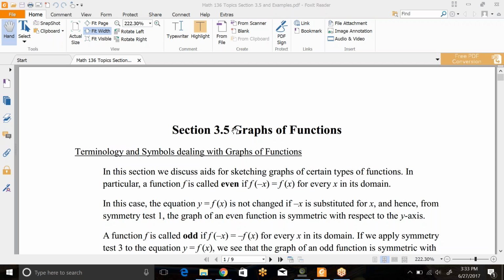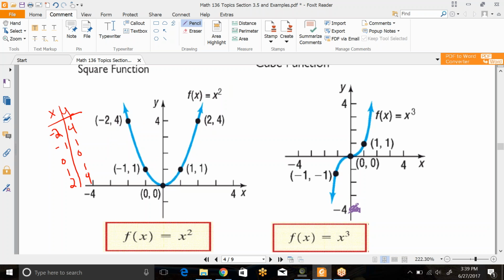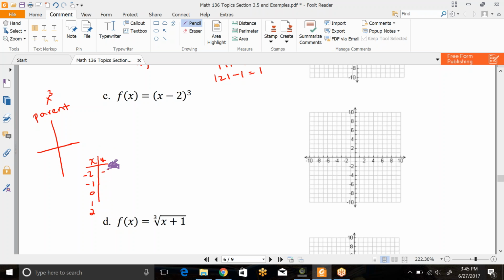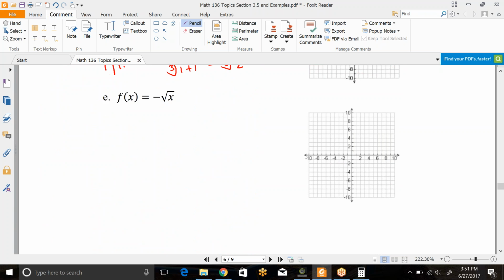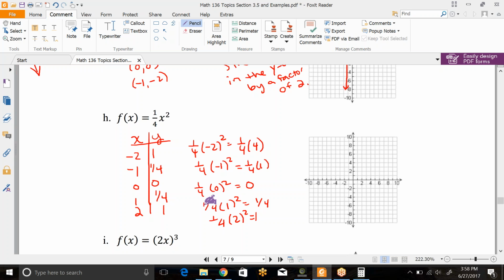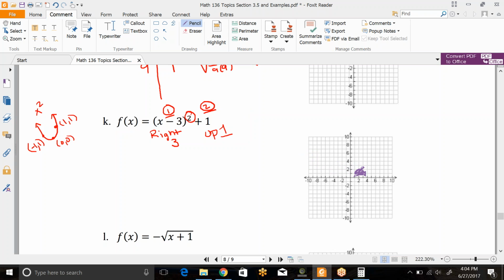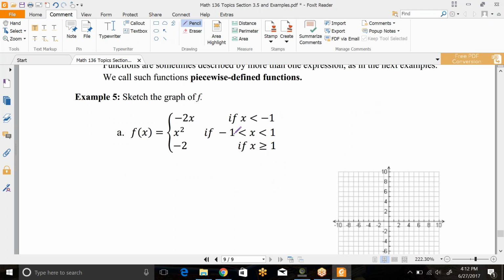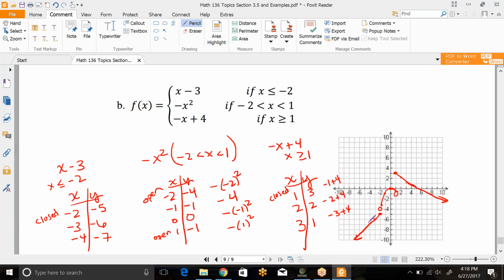3.5 ALL examples